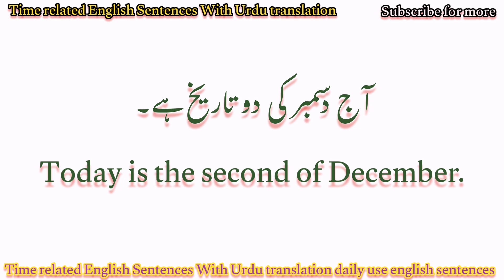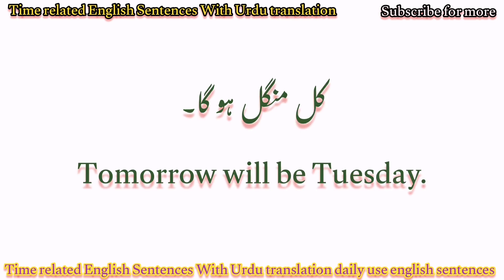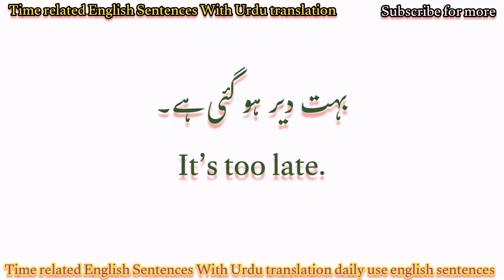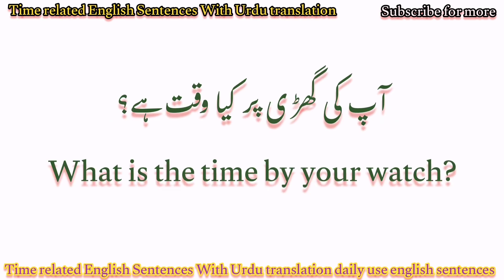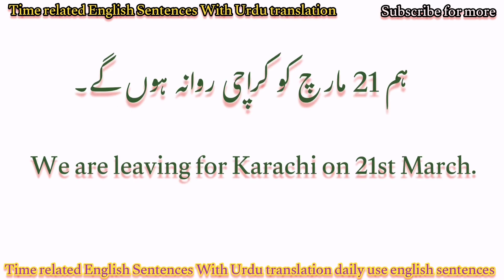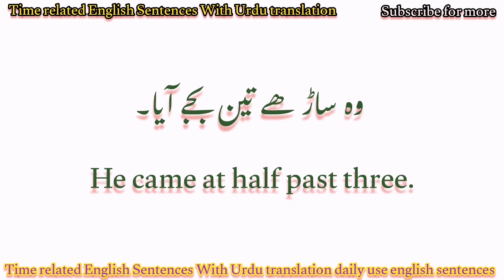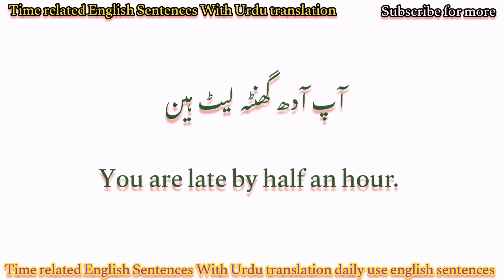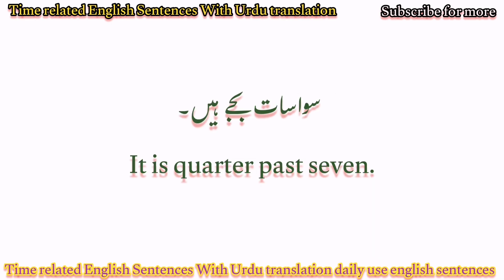50 English Speaking Sentences with Time with Urdu Translation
50 English Speaking Sentences with Time with Urdu Translation. Learn English Sentence for Time with Urdu Meaning for Speaking English. You will Learn Common English Sentences regarding the Time that will you speak English in Different Situations.